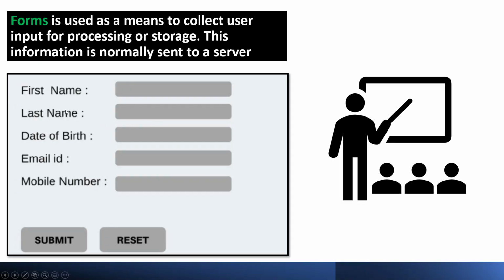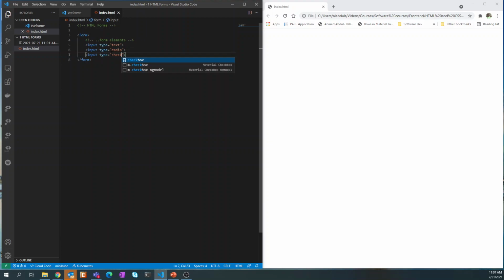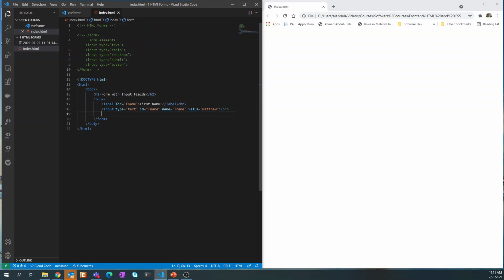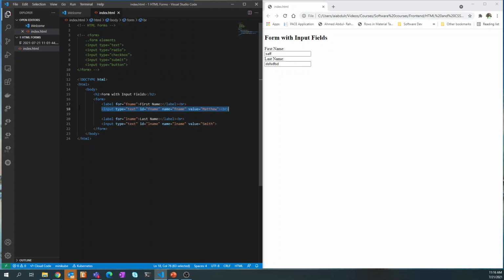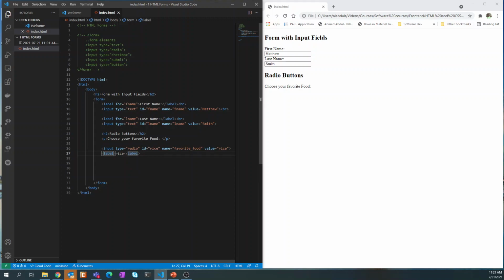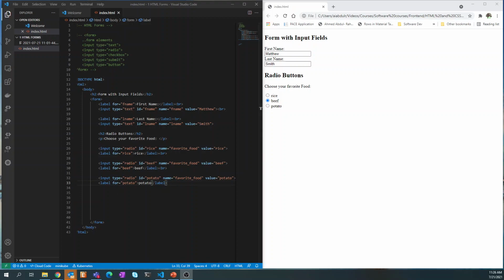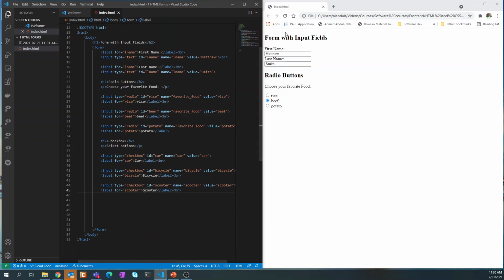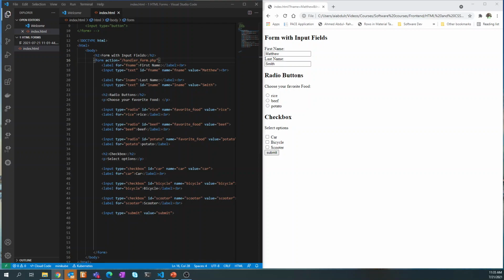19. HTML Forms